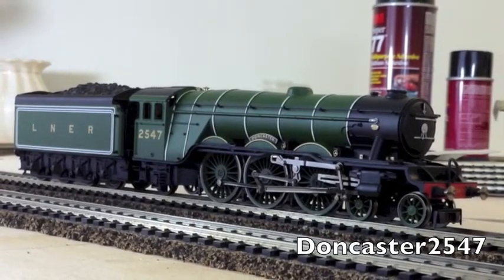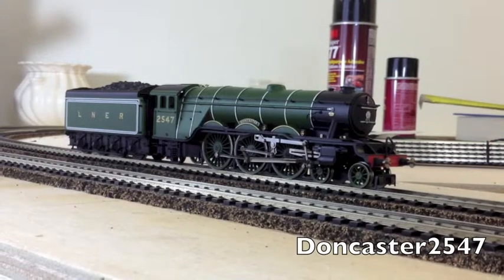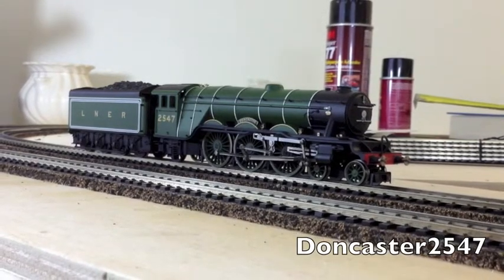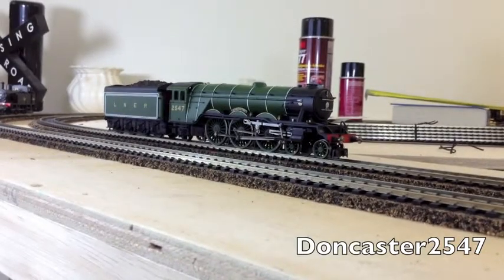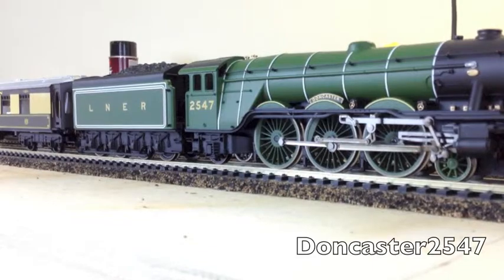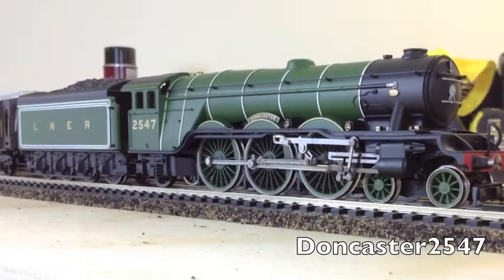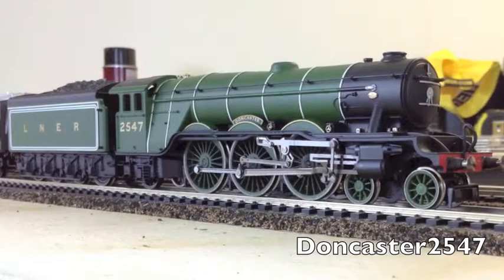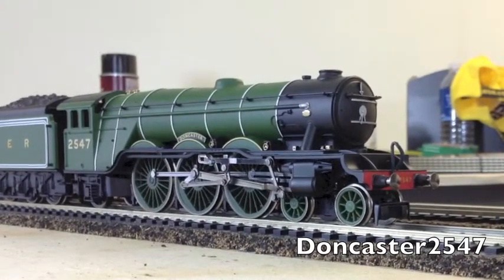Doncaster Running Video: Series 2, Episode 1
In this video we look at the running quality of my favorite Hornby engine, Doncaster #2547.